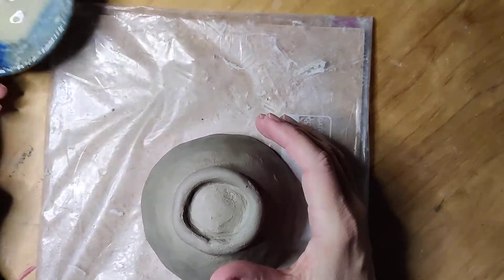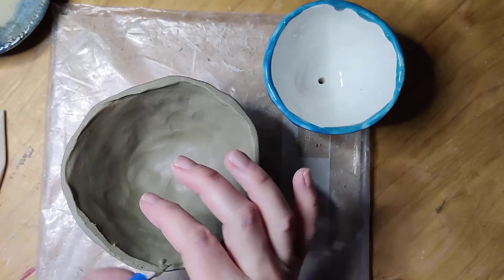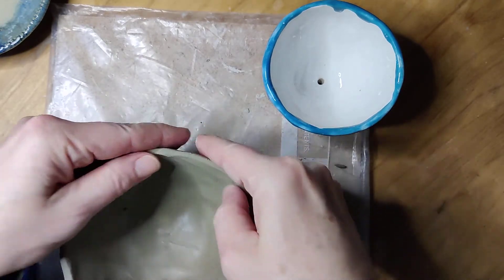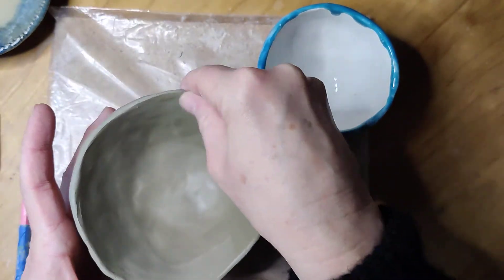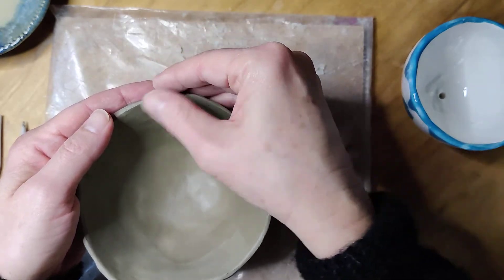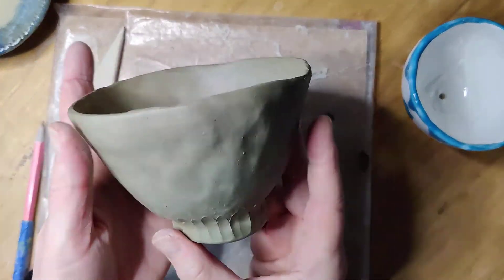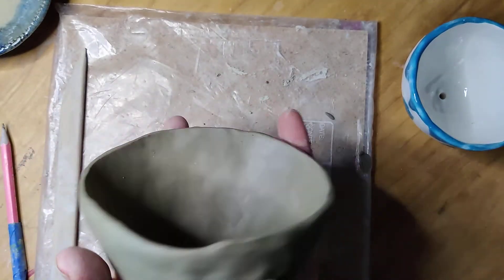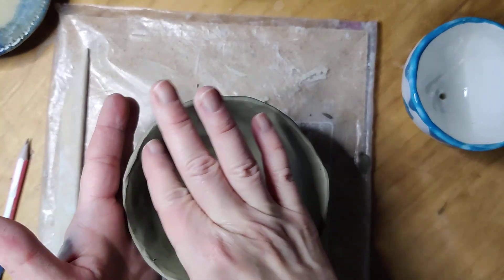Ceramics Class- refine the pinch pot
Video on how to refine your hand built pinch pot, achieve symmetry and a smooth surface.
Ceramics